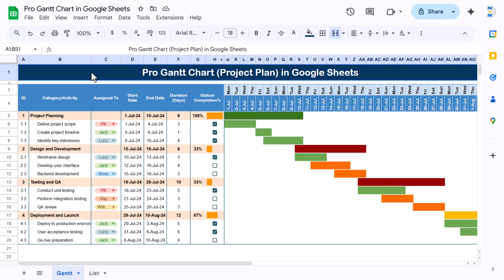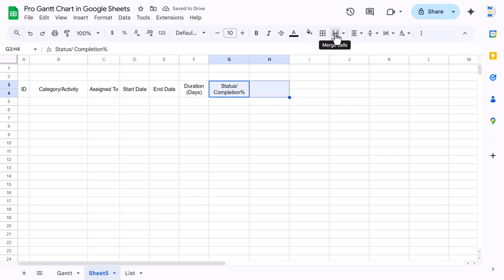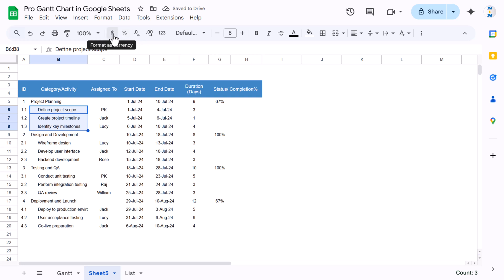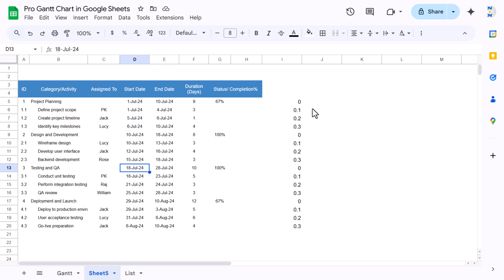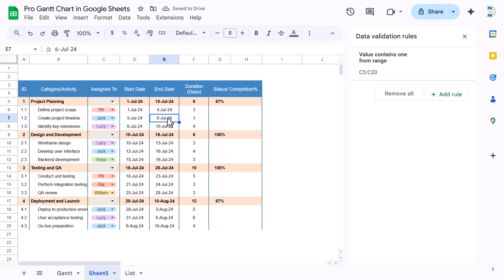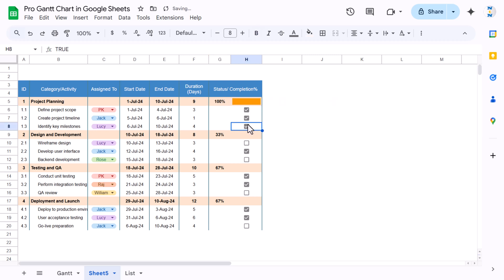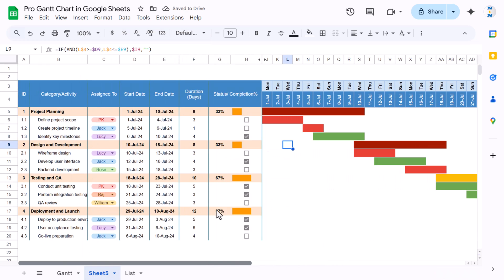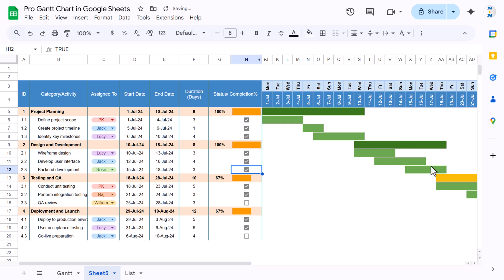Pro Gantt Chart (Project Planner) in Google Sheets | Step by Step tutorial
Hello Friends,

In this video, we have created a Pro Gantt Chart (Project Planner) in Google Sheets. We have used many features using the formula, conditional formatting and sparklines in Google Sheets.

Below is the template link for Pro Gantt Chart (Project Planner) in Google Sheets: